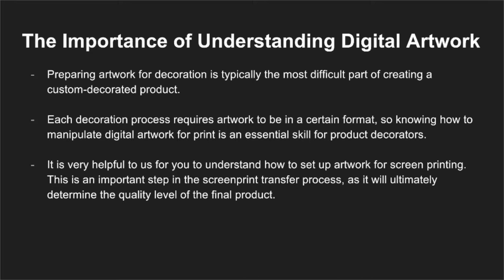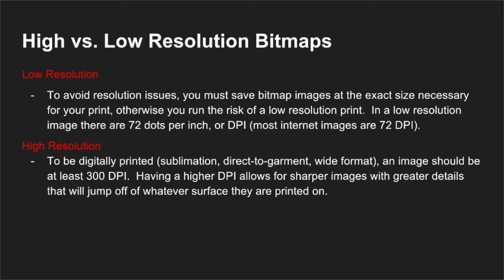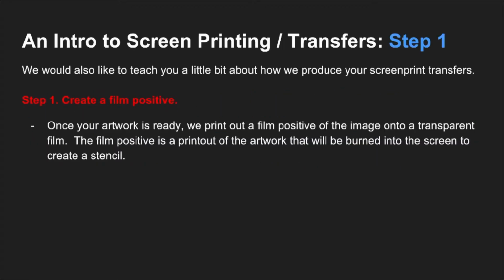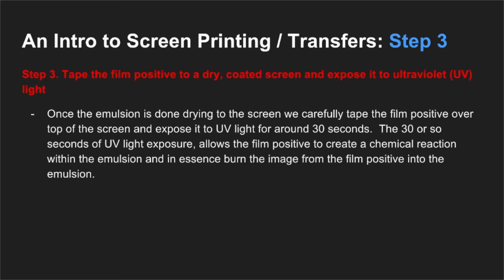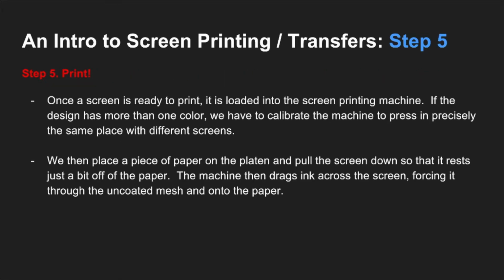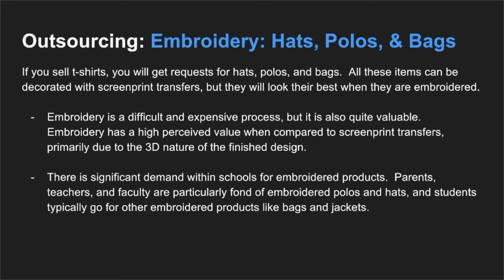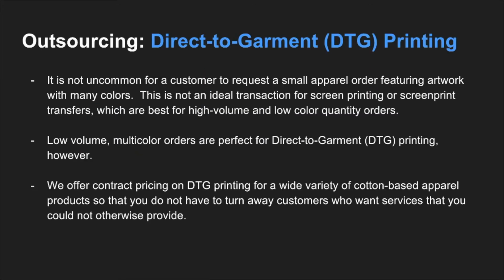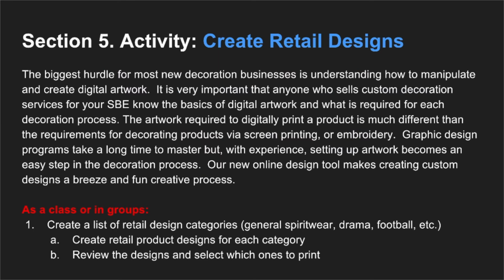5. An Introduction to Digital Artwork, Screen Printing & Outsourcing